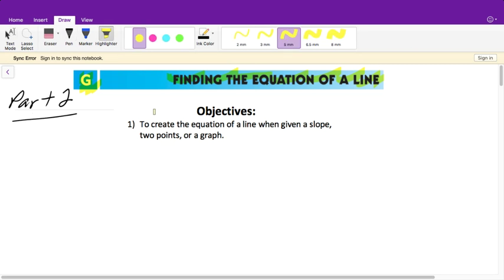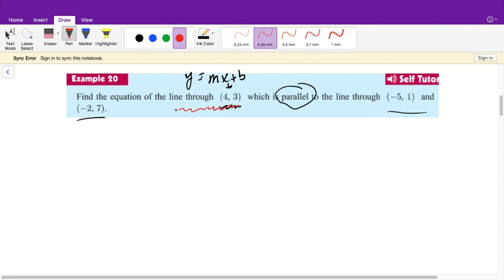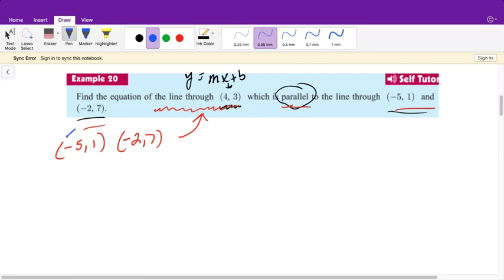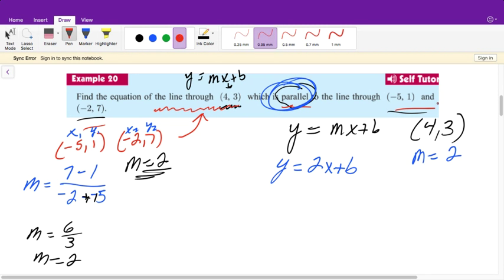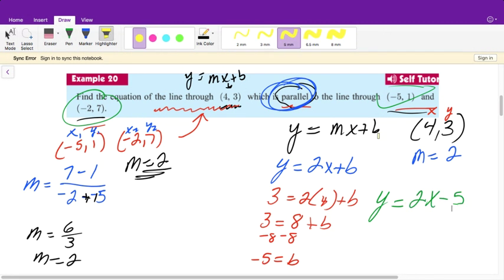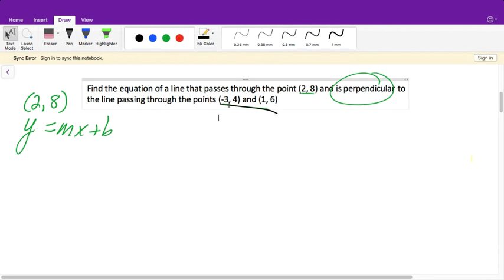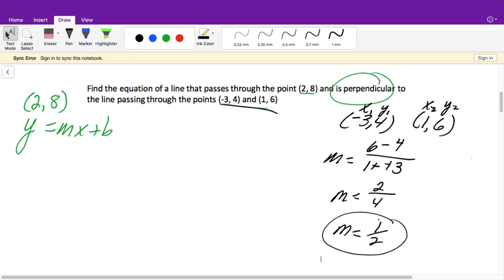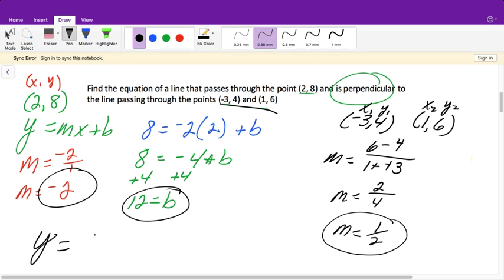Section 8G (Part 2): Finding the Equation of a Line